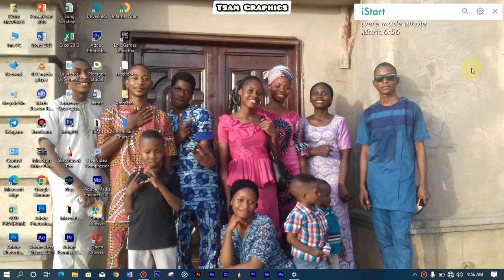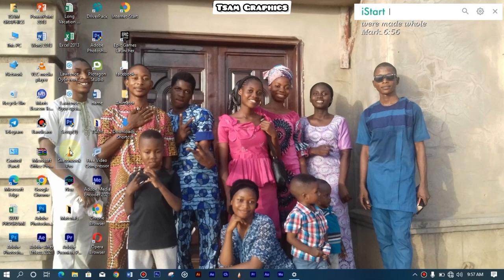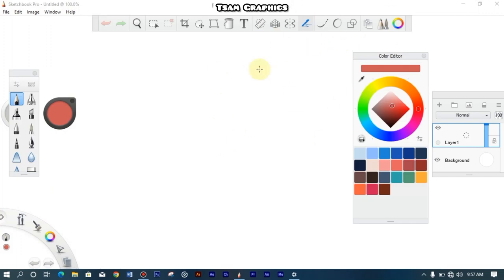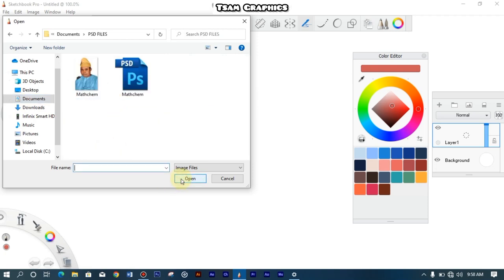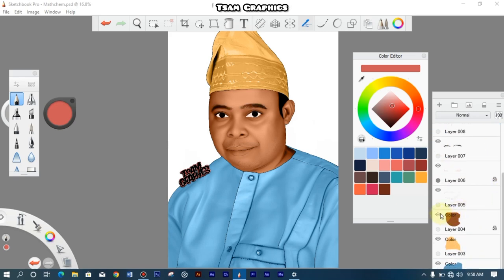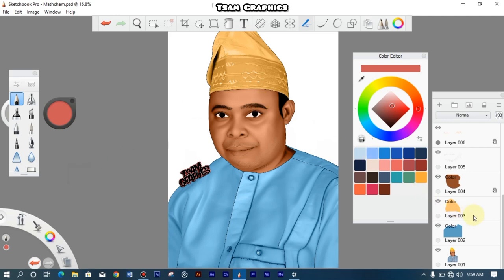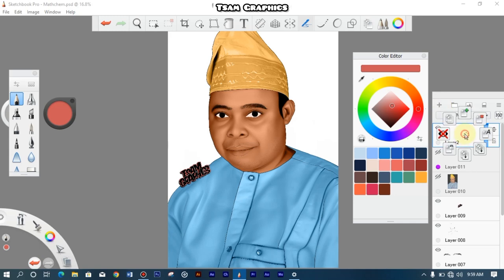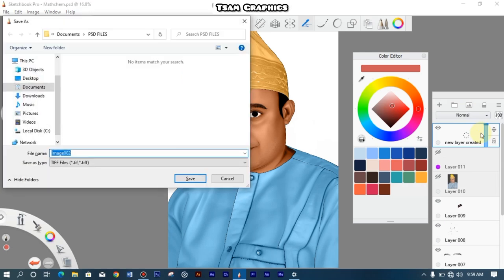EDIT YOUR MOBILE WORK ON SKETCHBOOK FOR PC.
WITH THIS VIDEO, YOU WILL LEARN HOW TO EDIT YOUR MOBILE WORK ON MOBILE ON YOUR PC SKETCHBOOK.

MORE WONDERFUL TUTORIAL COMING SOON...